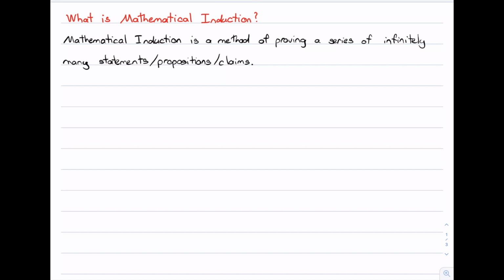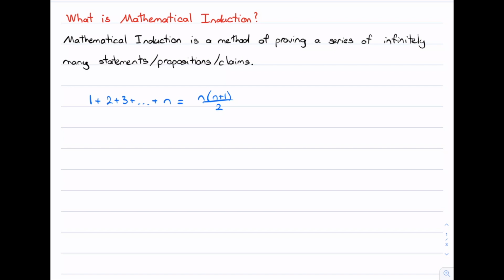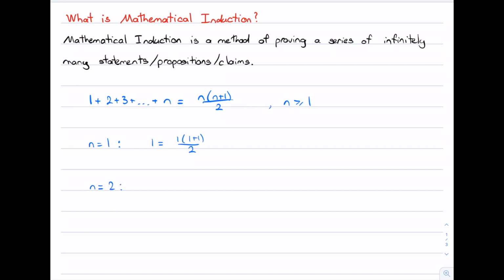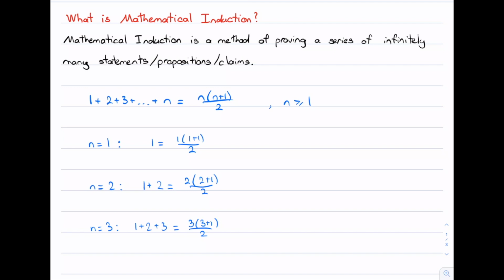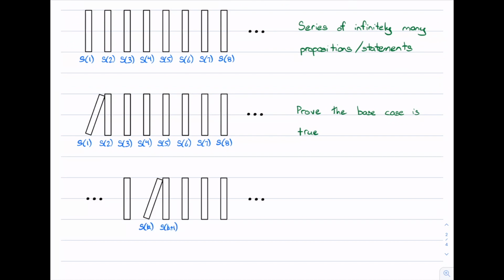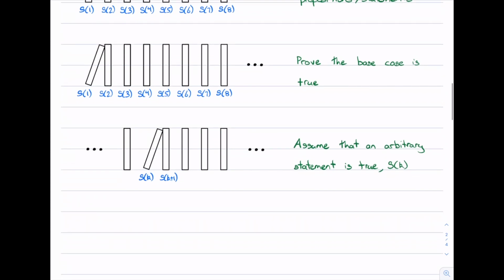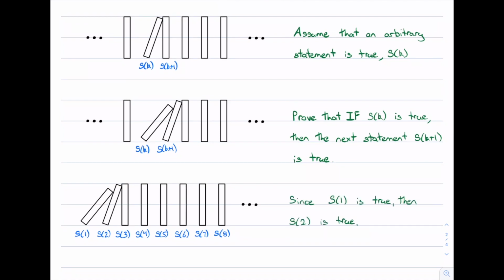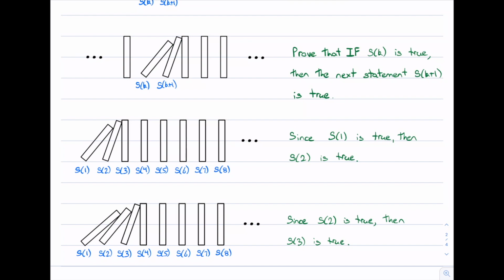Ext1 Mathematical Induction: Introduction to the Idea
Syllabus Dot Point:
● understand the nature of inductive proof, including the ‘initial statement’ and the inductive step
(ACMSM064)

In this video, we look at an introduction to proof by Mathematical Induction.